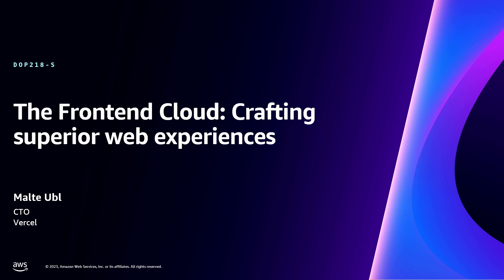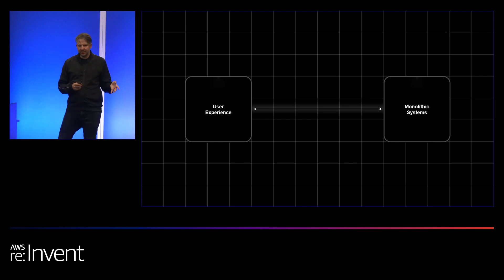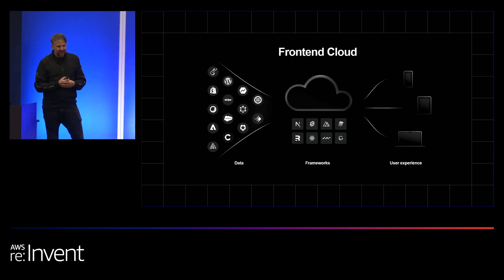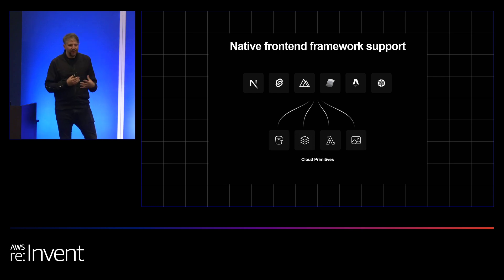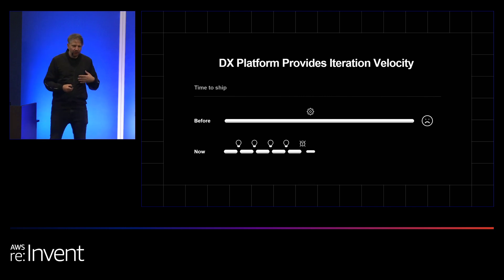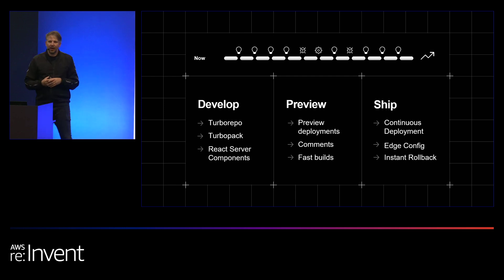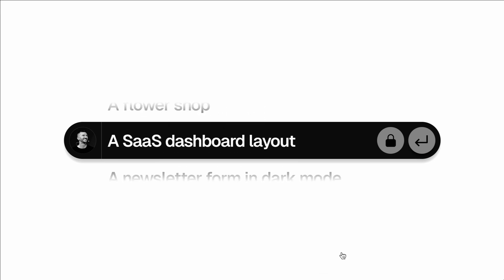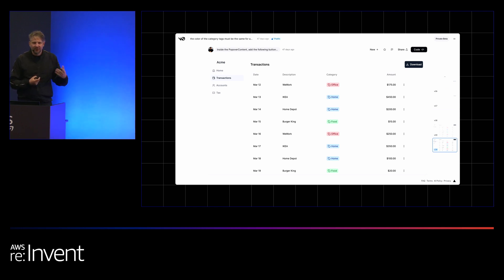AWS re:Invent 2023 - The Frontend Cloud: Crafting superior web experiences (DOP218)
ChatGPT's emergence has challenged many organizations to innovate while upholding user experience. Developers are shifting from backend complexity to the frontend cloud—boosting trend response, innovation, design, and efficiency. In this talk, learn how the frontend cloud, a cloud-native ecosystem, empowers developers with dedicated resources for crafting, testing, and launching high-caliber web applications. From startups to enterprises, companies are harnessing this approach to enhance user engagement and provide seamless digital interactions. Explore how the frontend cloud helps brands from diverse sectors work with efficiency and ingenuity to foster creativity and fresh ideas that culminate in a tailored, superior user experience.